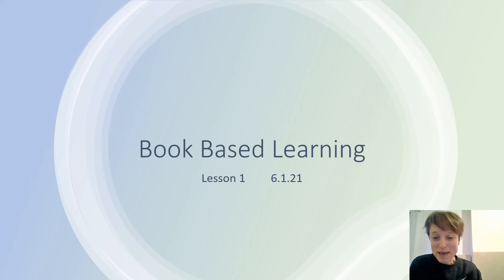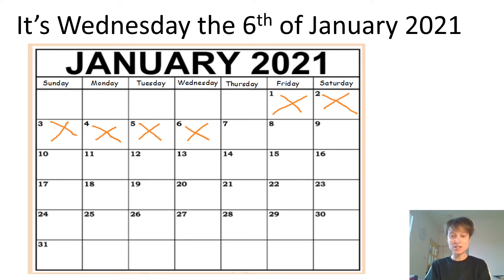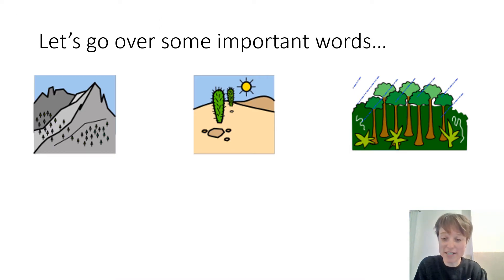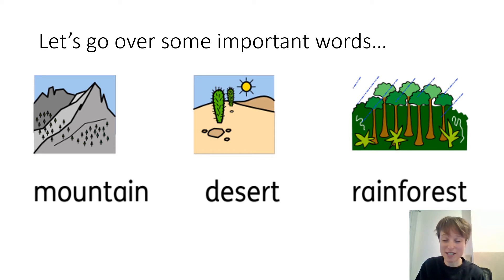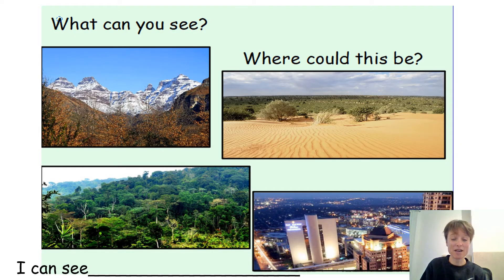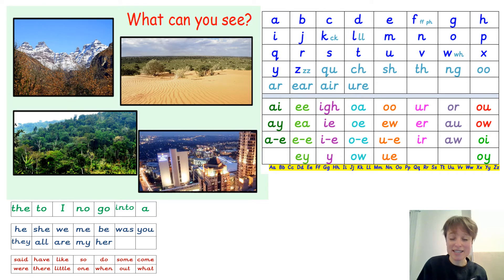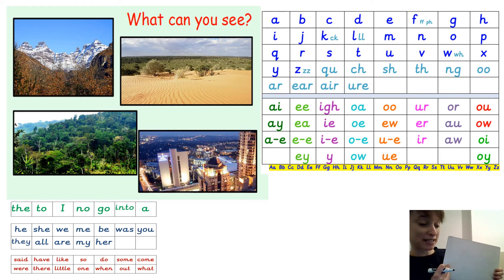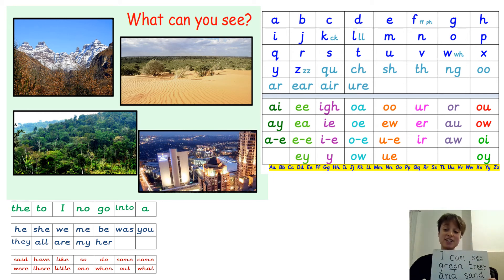Year 1 6.1.21 Home Learning Book Based Learning Lesson 1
Please have a paper and pen/pencil ready!

You will also need some junk modelling/recycling such as plastic bottles, cardboard boxes, toilet rolls etc for the follow up task.